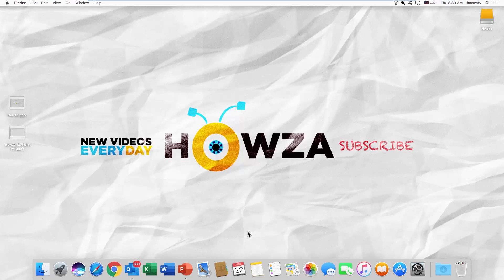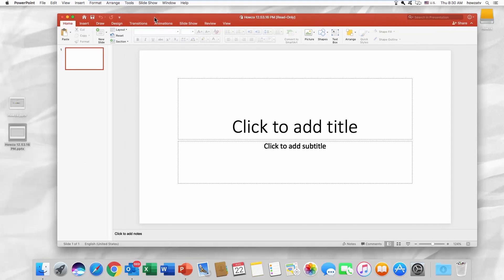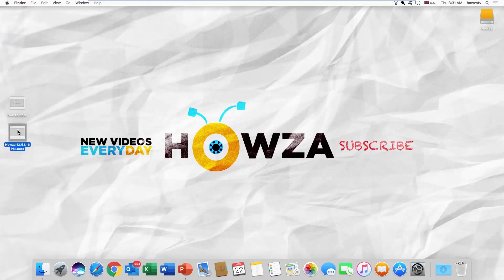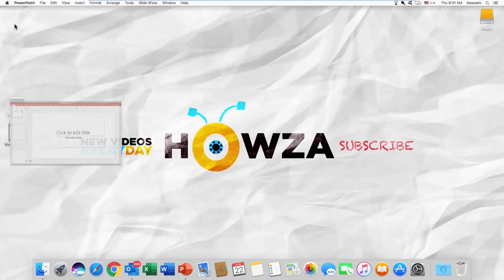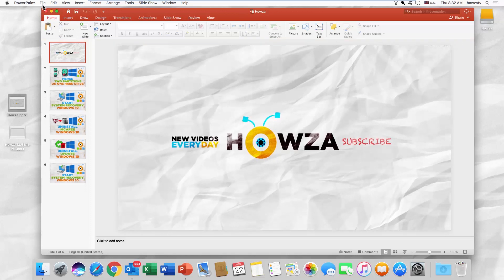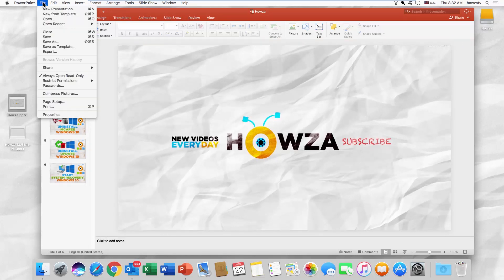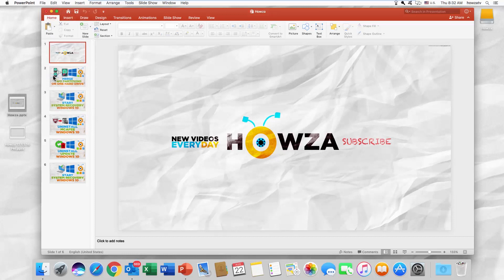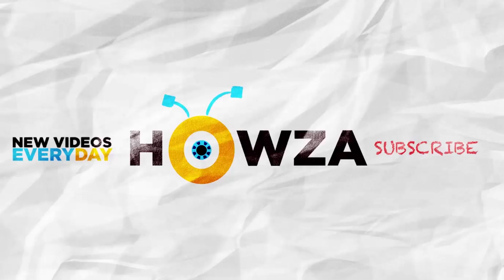How to Remove Read Only on a PowerPoint 2019 for Mac | Microsoft Office for macOS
In today's lesson, we will teach you how to remove Read Only on a PowerPoint 2019 for MacOS.
Right-click on the file you need and select ‘Get info’ from the list. Select the account you want to give access to. Set Privilege to ‘Read & Write’. Easy!
There’s one more option to remove read only mode. Open the file you need. If you have a yellow notification at the top of the window, click on ‘Edit anyway’. Click on ‘File’ at the top menu bar and uncheck ‘Always Open Read-only' from the list. Save the changes.